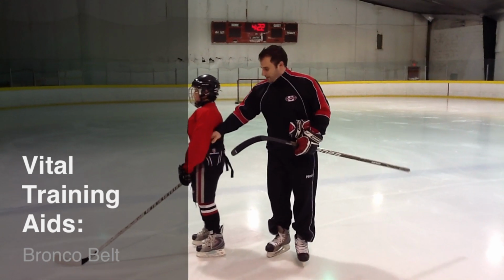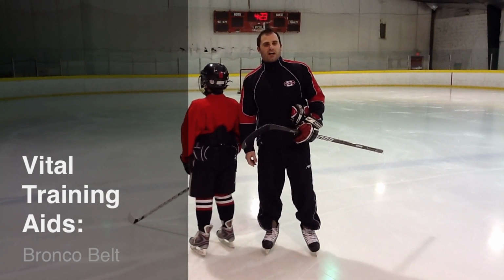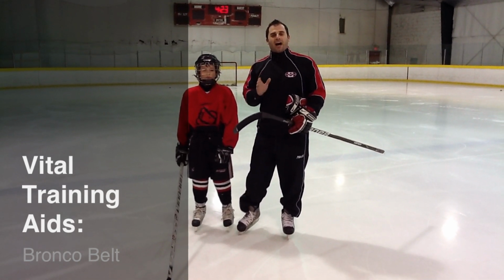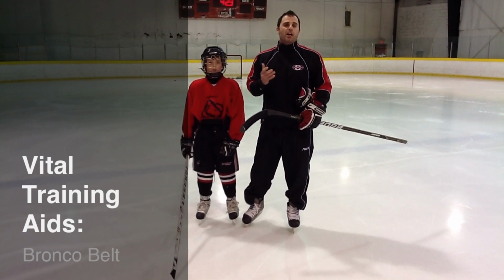Vital Game Changers The Bronko Belt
This week Vital Hockey talks about one of the best training aids for agility and strength to come along in a while: The BronKo Belt. Inertia's got nothing on you with this puppy around your waist!